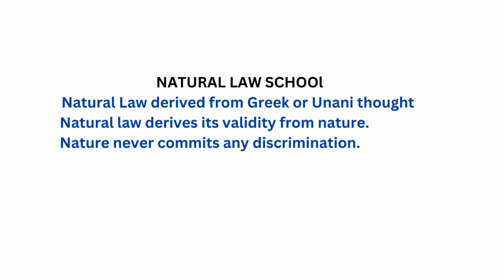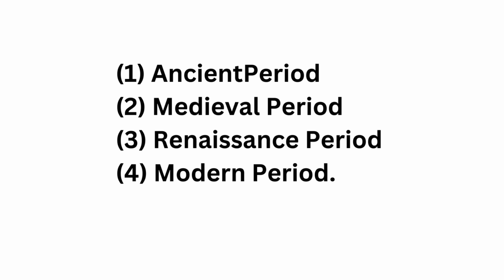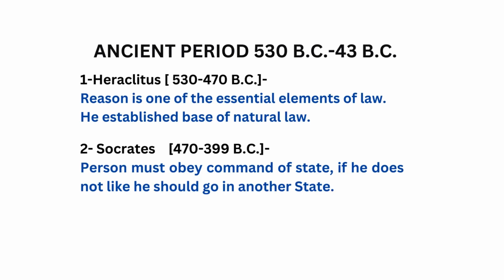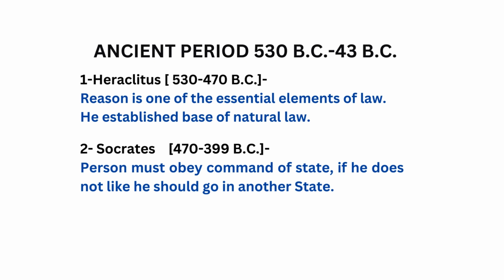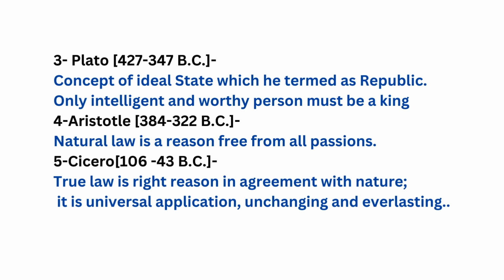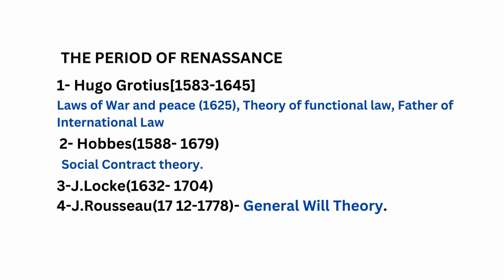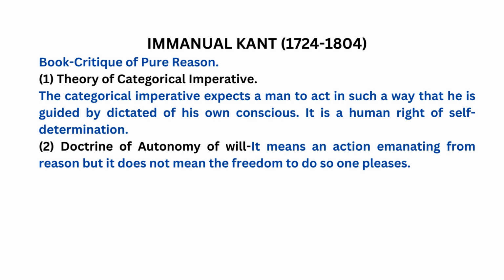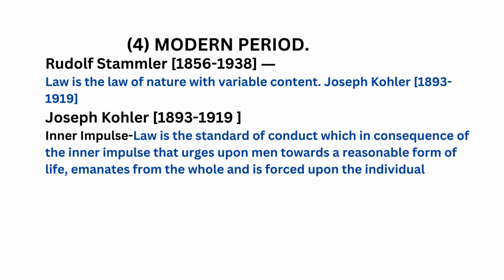Natural law school : Natural law Theories of jurisprudence all entrance exam of legal